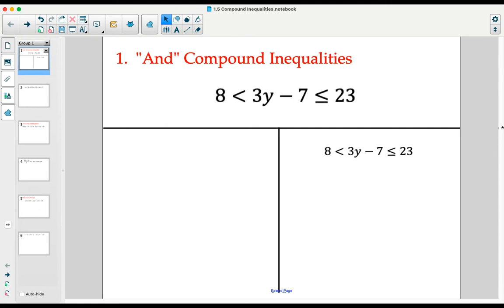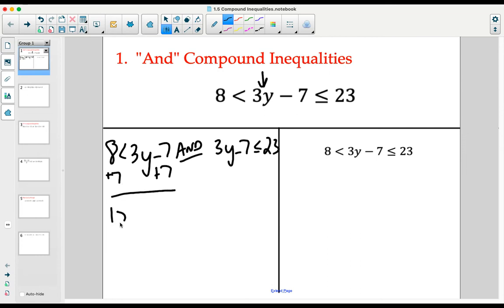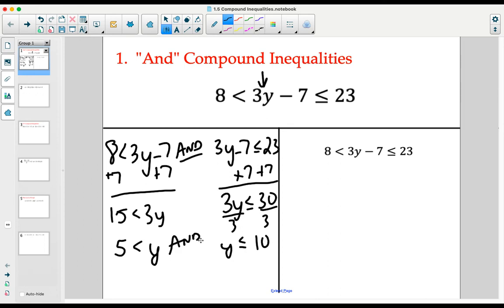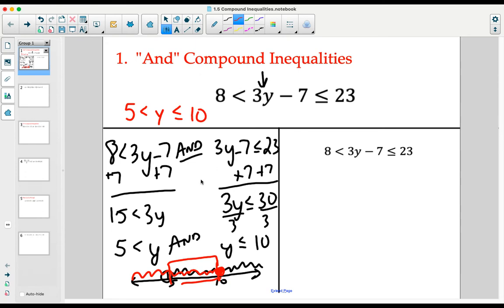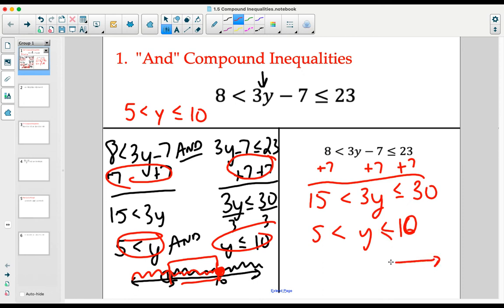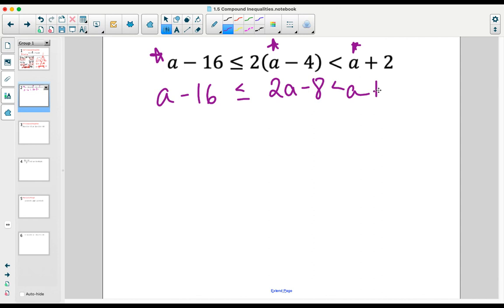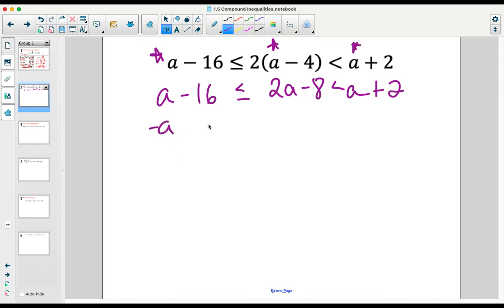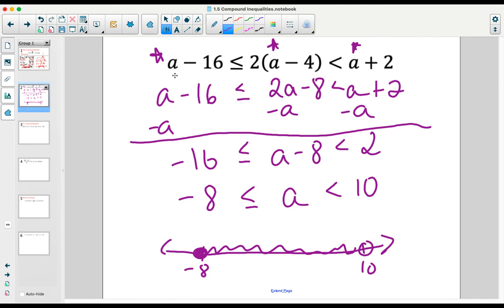1.5 - Compound Inequalities 1